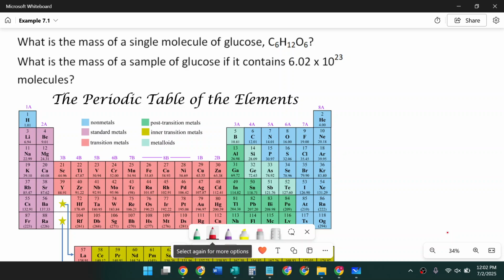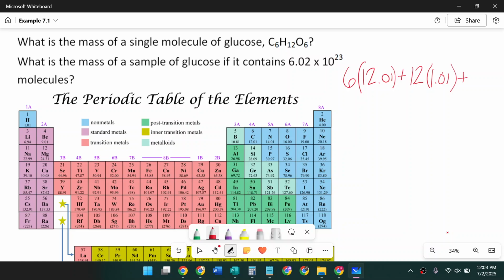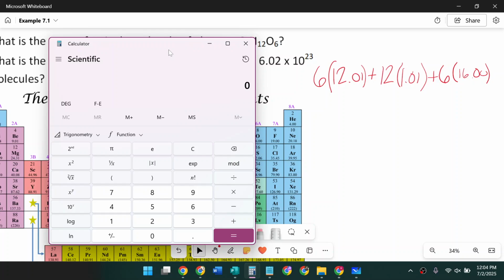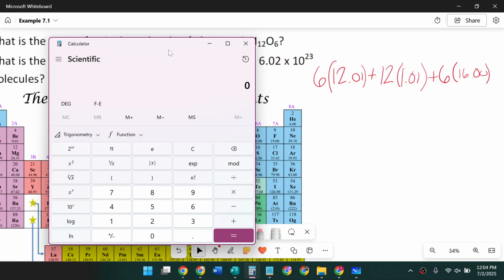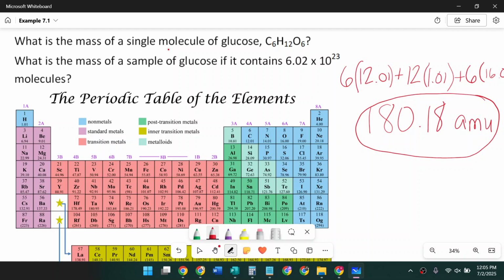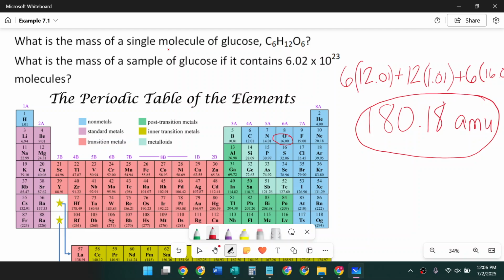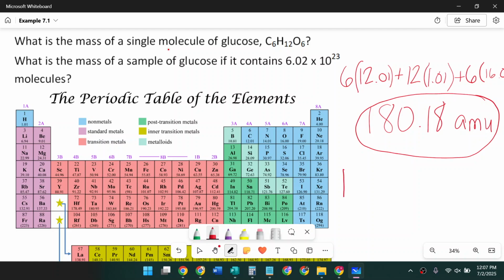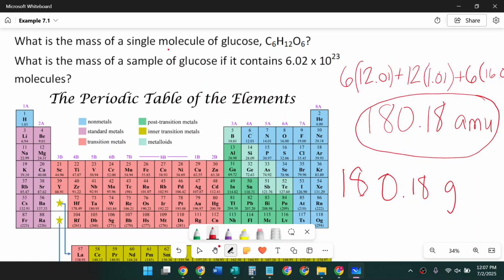Berean Builders Chemistry Example 7.1